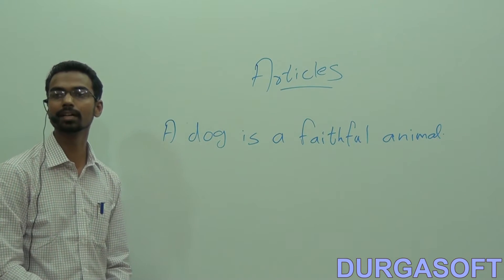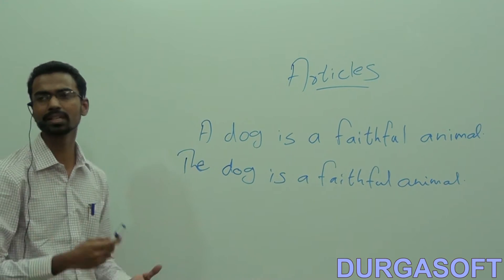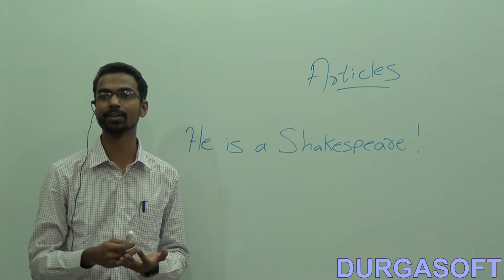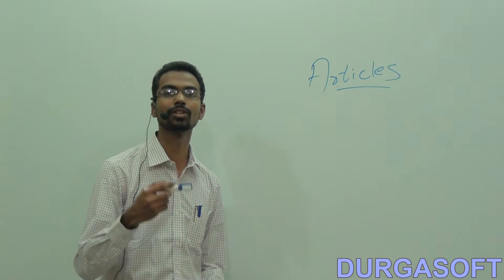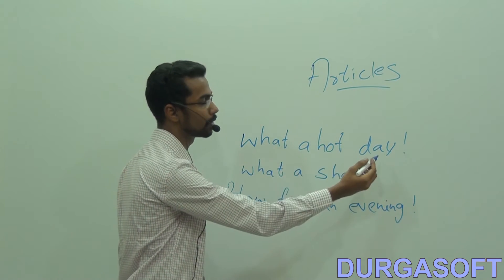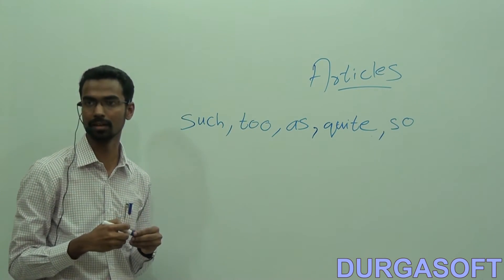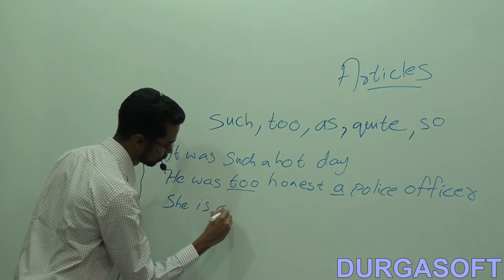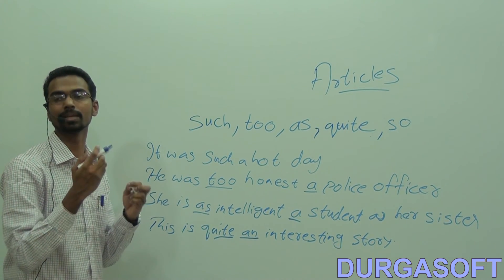ARTICLES Part - 4 (Campus Recruitment Training (CRT))